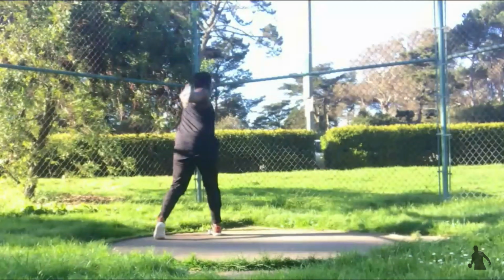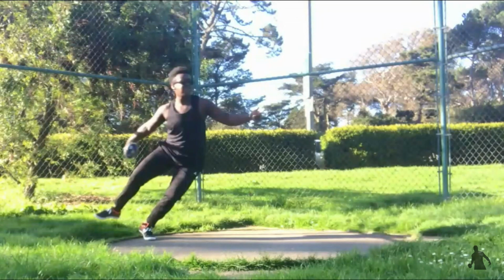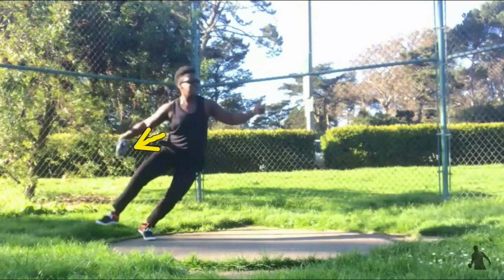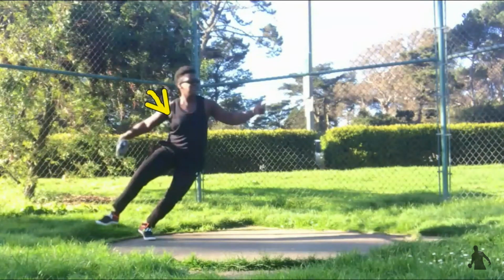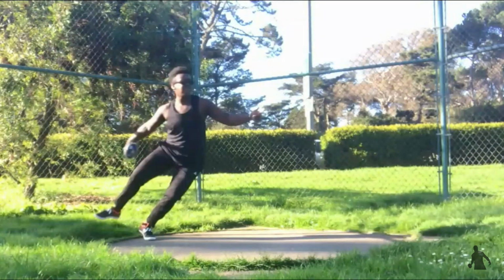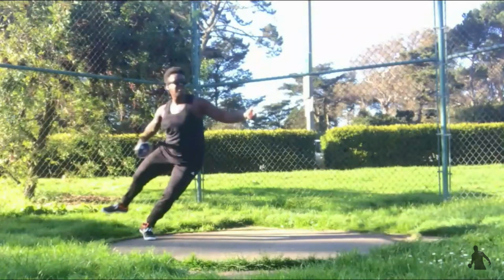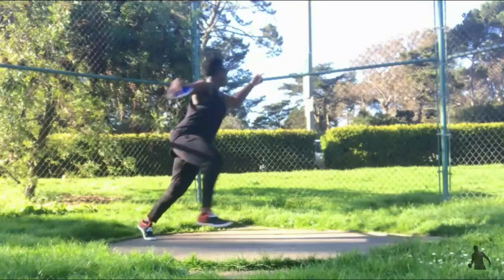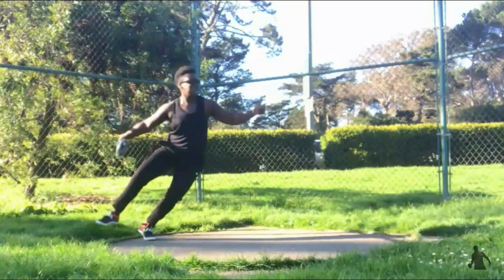Discus Technique | Switch your hips DON'T jump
If the left foot doesn't come off of the ground on its own, then the right leg has to propel you into the circle. The right and left sides move simultaneously and the only way to get the right foot down and keep from jumping is to actively pull your left foot off of the ground in the back of the circle.

By the way, my name is John Bowman! I love to throw the discus!

My best is 211'6" / 64.47m and I've completed at 3 US Championships and was a 5X NAIA All-American. I competed at the 2012 US Olympic Team Trials and around the world in Sweden, Estonia, and Germany.

My mission is to be the best discus thrower I can be and to be a sound resource for people who want to do the same.

It’s with purpose and passion for throwing that I’m setting out to impact the throwing world with practical and powerful resources that empower those who want more.

Interested in learning how to throw farther? Head on over to my website to learn about the three critical areas of throws training that you must master to reach your farthest throws!